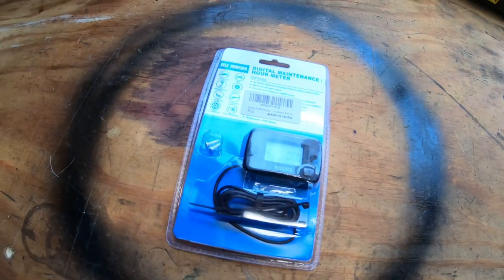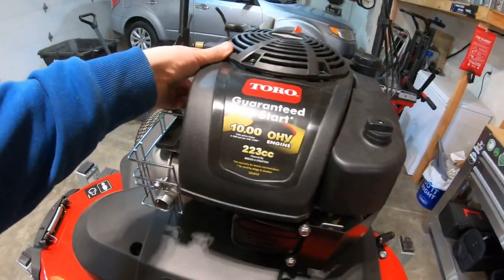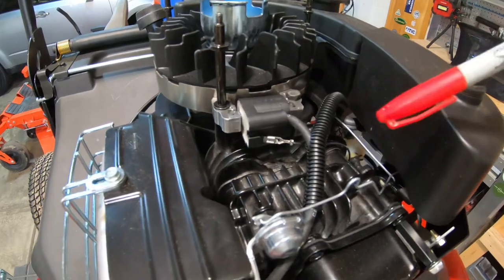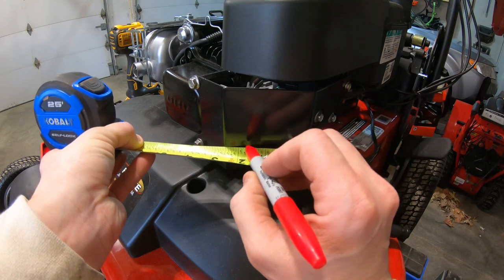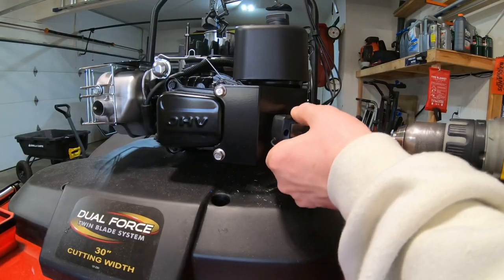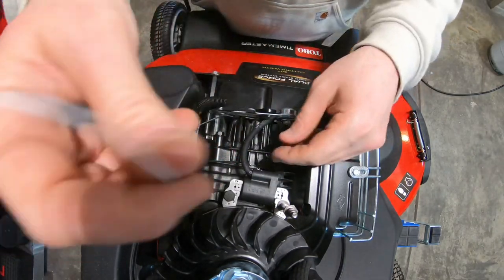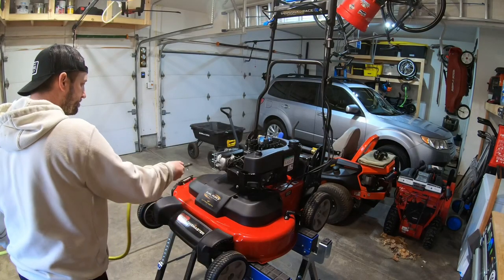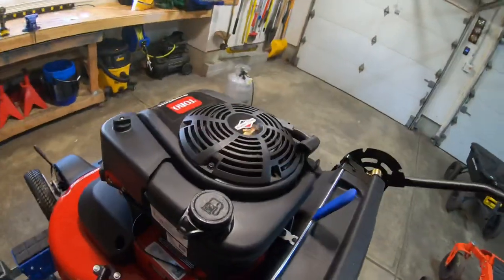Install Hour Meter on NEW Toro Timemaster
In this video, I install an hour meter on my 2022 Toro Timemaster 30.

Here is a link to the hour meter I installed on Amazon…